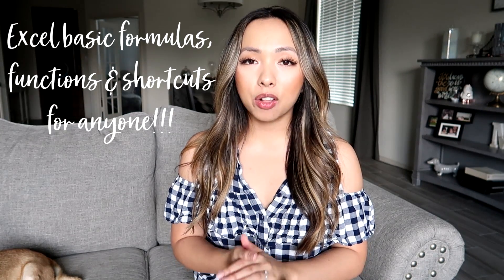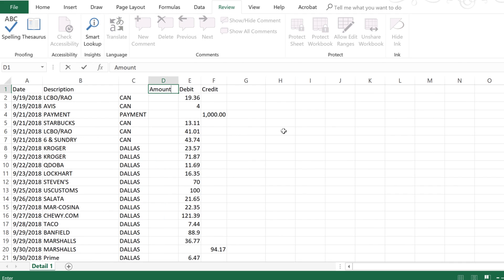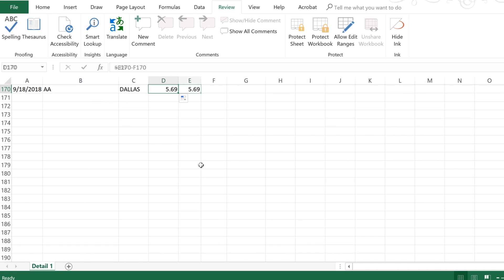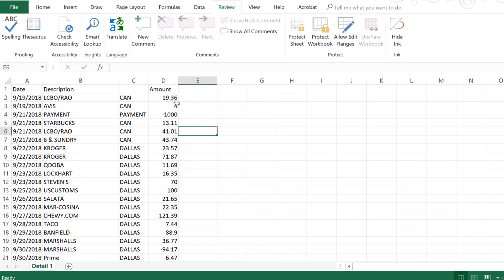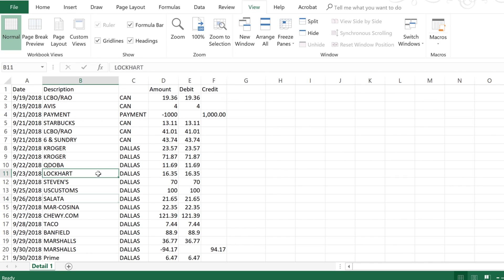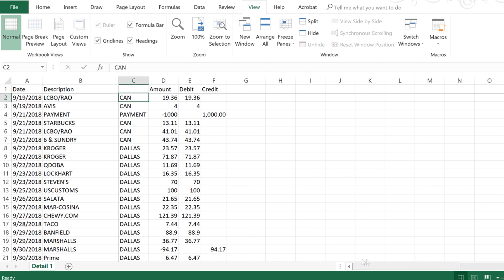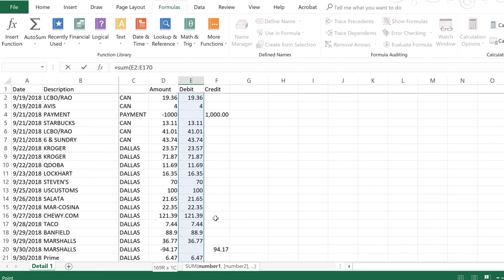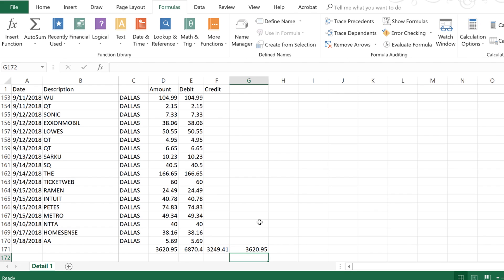EXCEL FOR BEGINNERS, Auditors & Accountants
Hi y'all and Happy Sunday! Today I'm sharing some basic Microsoft Excel formulas, functions and shortcuts for accountants and anyone else who wants to learn to efficiently use Excel! Below are time stamps of topics:

01:00 Basics for using Excel
02:56 Paste special values
04:08 Keyboard shortcut to undo (ctrl + z)
05:00 Freeze panes
06:35 Basic formulas in Excel like Sum
07:38 Keyboard shortcut to move around efficiently
08:50 Pivot table
11:50 SumIf formula
14:00 What a $ dollar sign in Excel means
15:17 vlookup